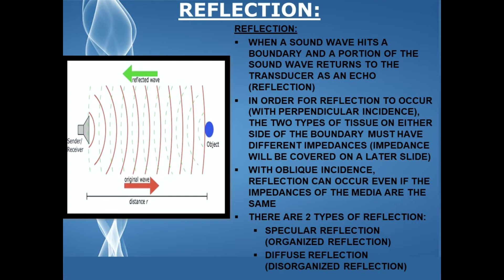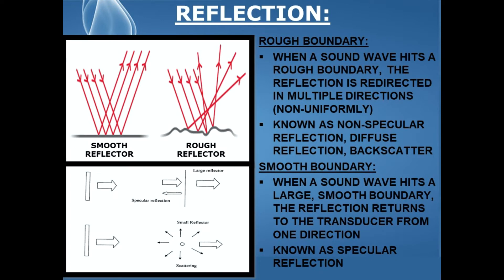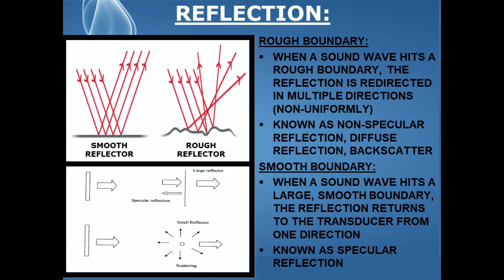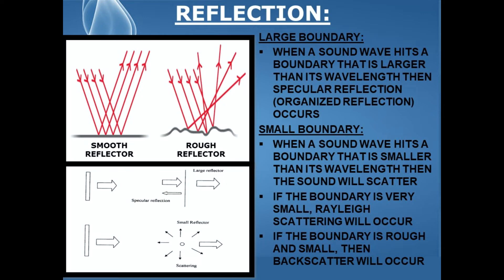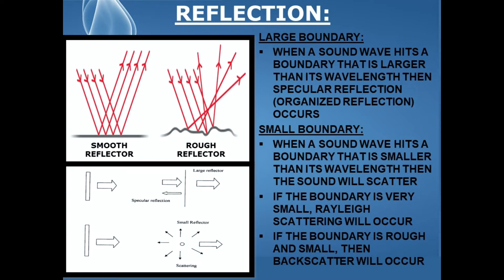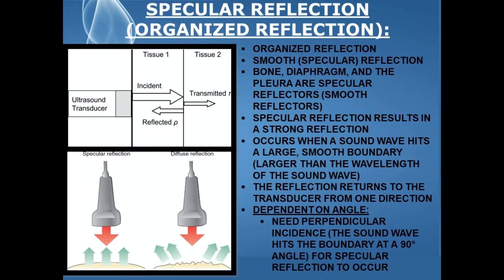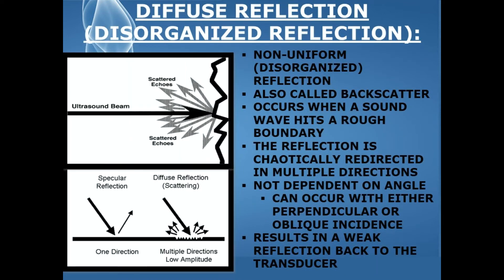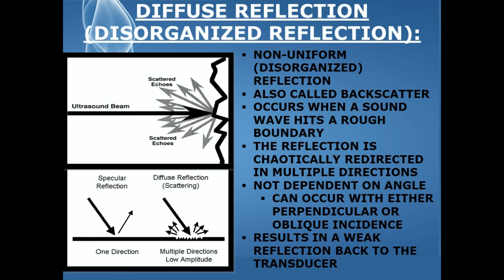Ultrasound Physics Review | Specular vs Diffuse Reflection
Ultrasound Physics Review | Specular vs Diffuse Reflection. Let's review! Learn the types of ultrasound boundaries, how they affect the reflection of sound waves on an ultrasound, and the types of ultrasound reflection.

Ultrasound Physics Review (Continuous Wave vs Pulsed Wave Ultrasound): coming soon!
Ultrasound Physics Review (Ultrasound Terms Associated with Continuous Waves): coming soon!
Ultrasound Physics Review (Parts of a Sound Beam): coming soon!
Ultrasound Physics Review (Ultrasound Safety & Bioeffects): coming soon!
Ultrasound Physics Review (How Transducer Frequency is Determined): coming soon!
Ultrasound Physics Review (Attenuation Coefficient): coming soon!
Ultrasound Physics Review (Types of Transducers): coming soon!
Ultrasound Physics Review (Pulse-Echo Principle): coming soon!
Ultrasound Physics Review (How Transducers are Manufactured): coming soon!
Ultrasound Physics Review (Image Dropout): coming soon!
Ultrasound Physics Review (Transmission): coming soon!
Ultrasound Physics Review (Impedance): coming soon!
Ultrasound Physics Review (Doppler Equation Explained): coming soon!
Ultrasound Physics Review (Impedance with Oblique Incidence): coming soon!
Ultrasound Physics Review (Impedance with Perpendicular Incidence): coming soon!
And more.

Chapters:
00:00- Ultrasound Physics Review (Specular vs Diffuse Refletion)
00:20- Ultrasound Reflection Defined
01:19- Types of Ultrasound Boundaries
03:30- Organized Ultrasound Reflection (Specular)
04:24- Disorganized Ultrasound Reflection (Diffuse)
05:28- End Card